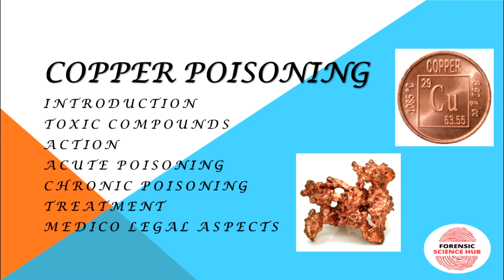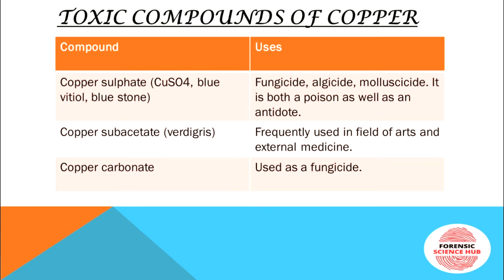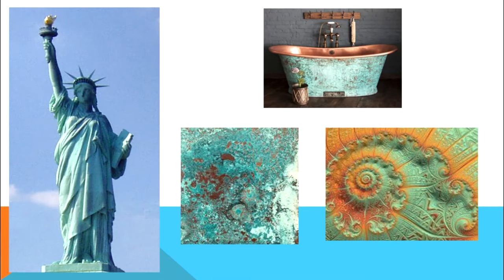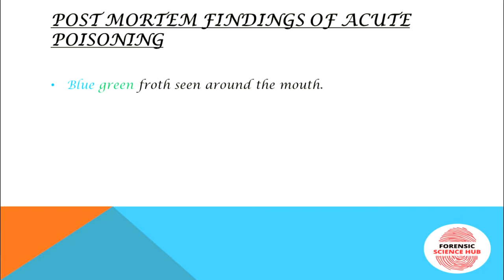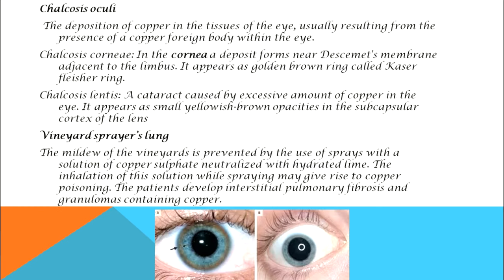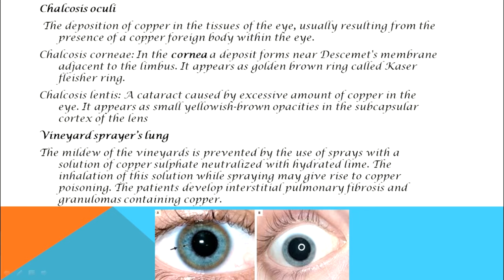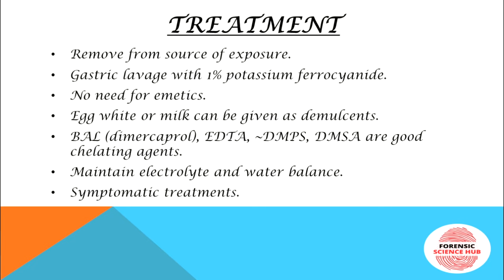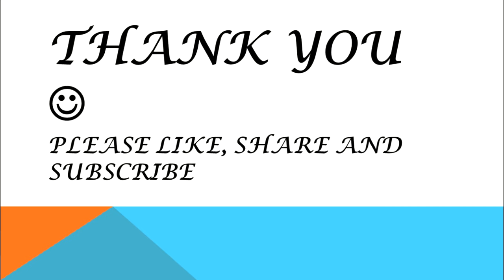Copper poisoning | Toxicology | Forensics | UGC NET forensic science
Copper is a component of many body proteins; almost all of the body’s copper is bound to copper proteins. Unbound (free) copper ions are toxic. Genetic mechanisms control the incorporation of copper into apoproteins and the processes that prevent toxic accumulation of copper in the body. Acquired copper toxicity can result from ingesting or absorbing excess copper (eg, from ingesting an acidic food or beverage that has had prolonged contact with a copper container). Self-limited gastroenteritis with nausea, vomiting, and diarrhea may occur.  Copper toxicity causes acute intravascular hemolytic anemia, icterus, and hemoglobinuric nephrosis.

Copper toxicity is a type of metal poisoning caused by an excess of copper in the body. Copperiedus can occur from eating acidic foods cooked in uncoated copper cookware, or from exposure to excess copper in drinking water, an IUD or other environmental sources. More severe toxicity results from ingestion (usually with suicidal intent) of gram quantities of a copper salt (eg, copper sulfate) or from absorption of large amounts through the skin (eg, if compresses saturated with a solution of a copper salt are applied to large areas of burned skin). Hemolytic anemia and anuria can result and may be fatal.